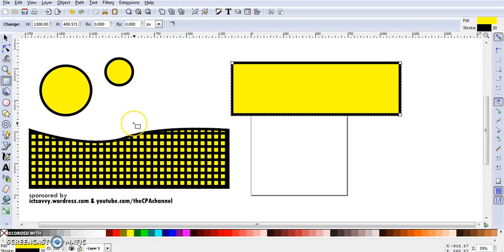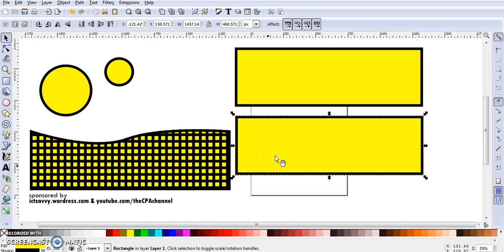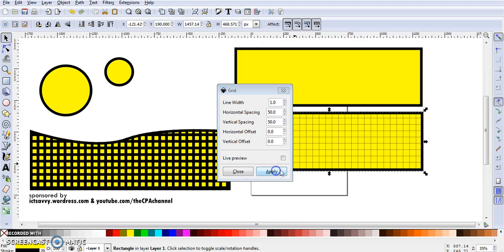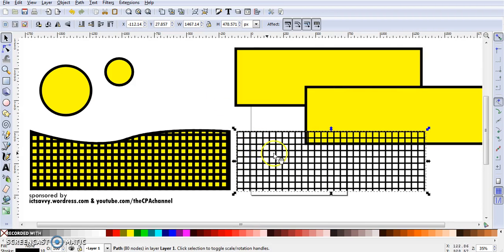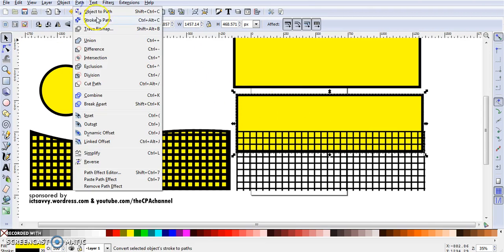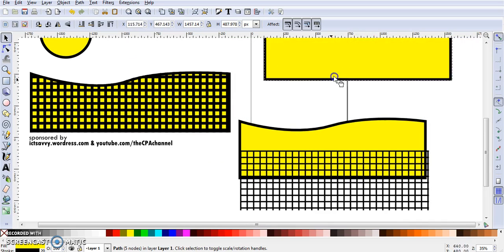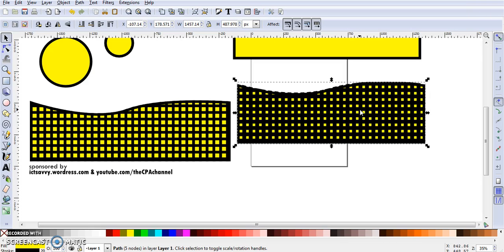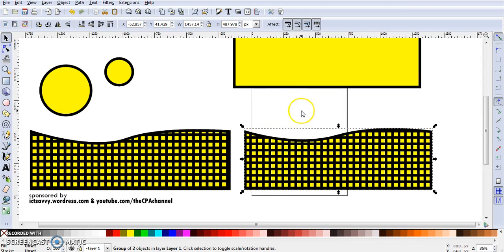Inkscape - Creating Grids & Tennis Nets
Learn how to use Grid Extension and Shape tool to great that tennis net you've always wanted.